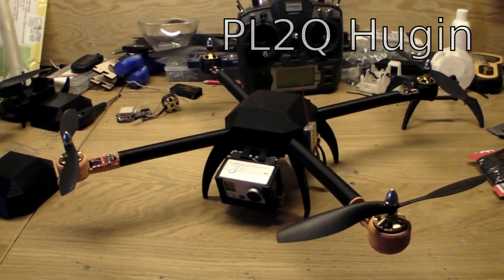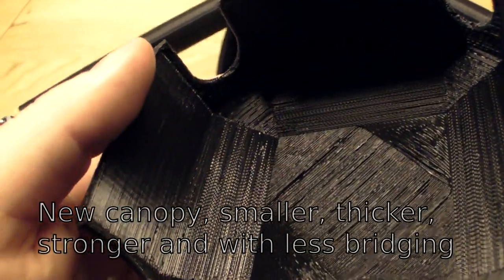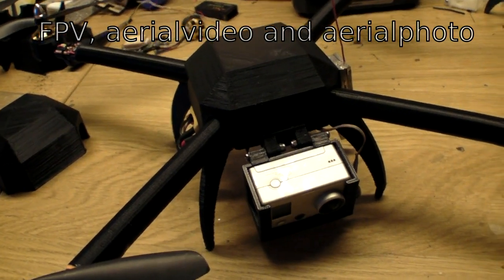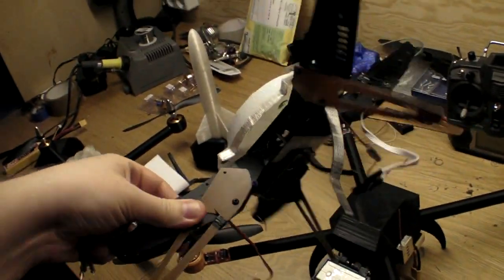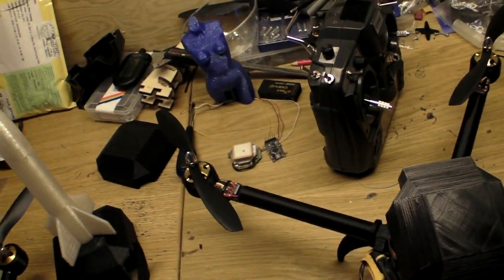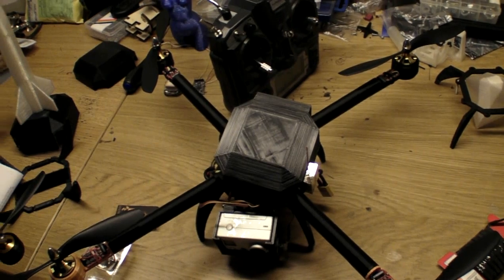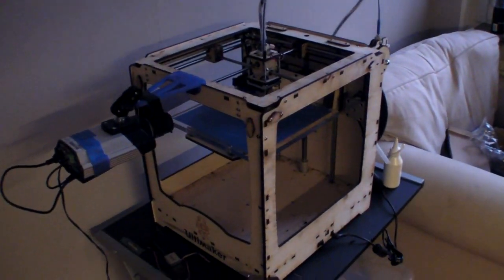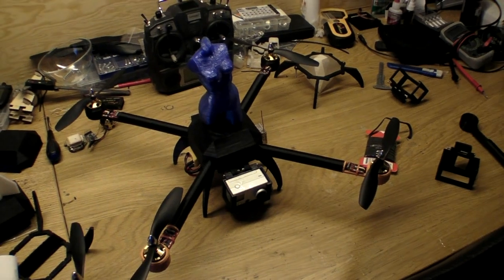PL2Q Hugin, 3d printable quadcopter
I present my latest design, the PL2Q Hugin. The first quadcopter (the PL1Q Vampire) was a huge success and with this i have made many new improvements. And also made it more fpv friendly with a optional gopro mount.